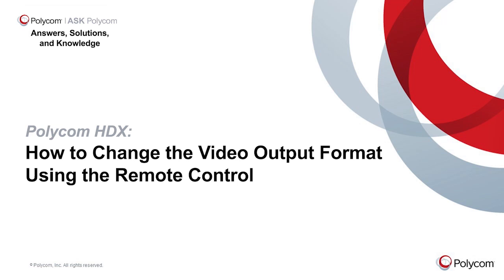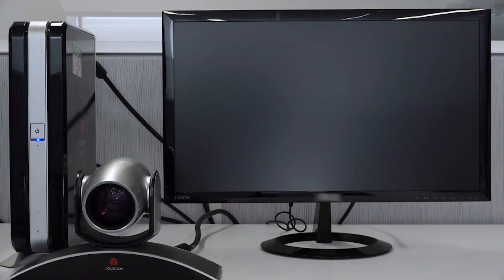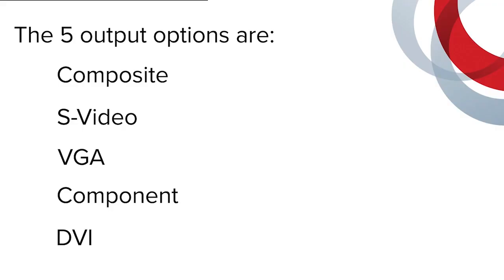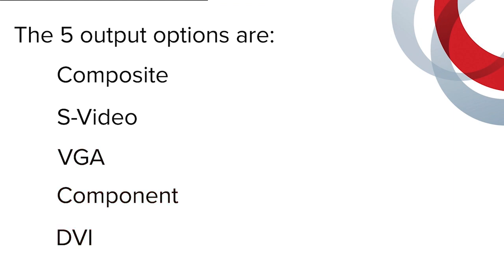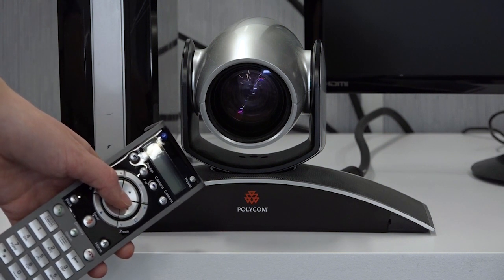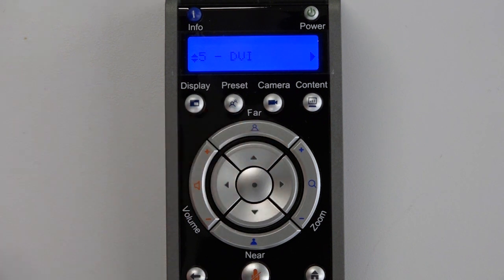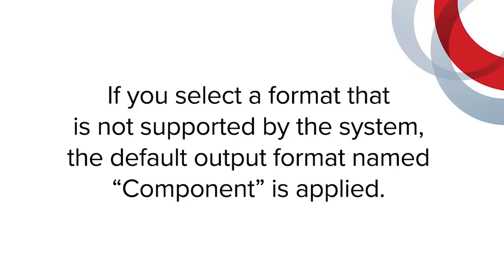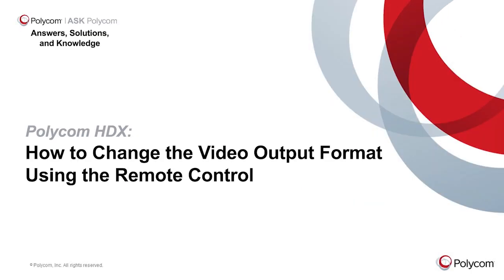How to Change the Video Output Format on an HDX using the Remote Control | HP Support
This videos shows you how to change the video output format on an HDX using the remote control.